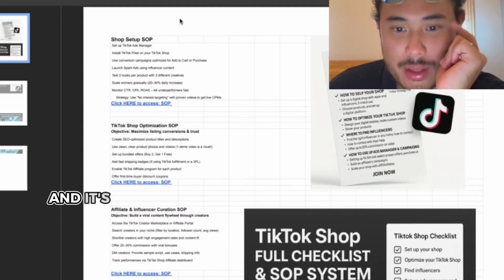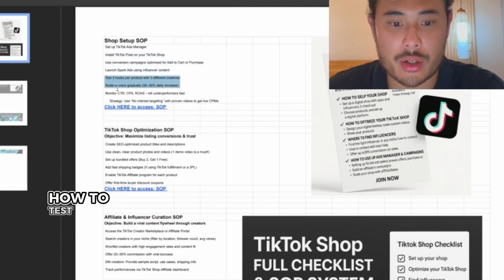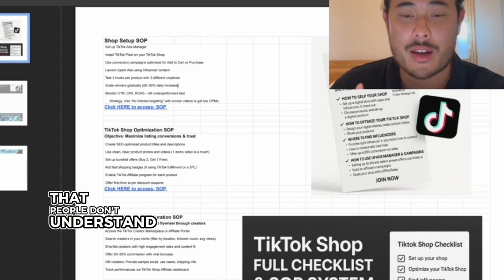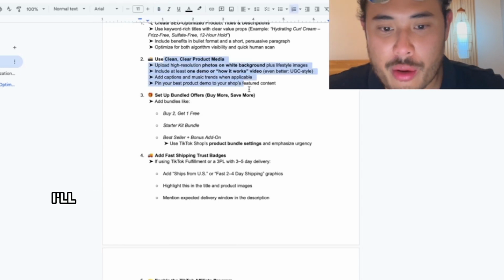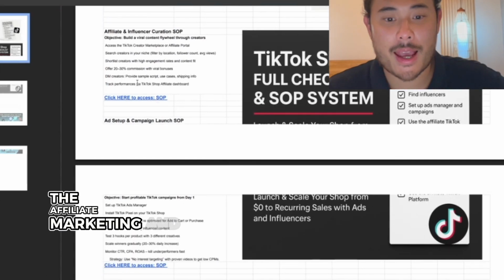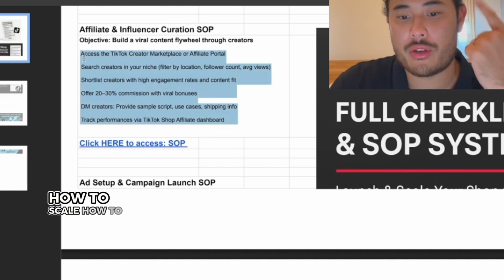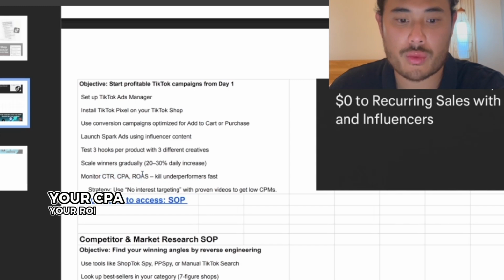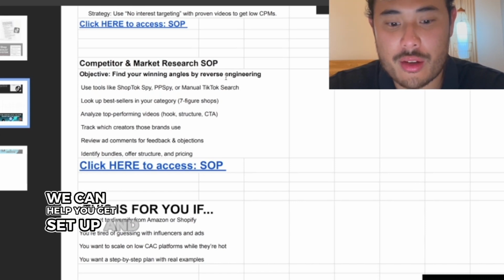The TikTok Shop Set Up Checklist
Get your checklist for setting up, finding competitors, runnings ads on TikTok (Shop) right now

If you want to learn how to make more sales and set up your TikTok Shop, this is the easiest way to get ahead of the learning curve, with a guide and set up of how to get started on TikTok Shop